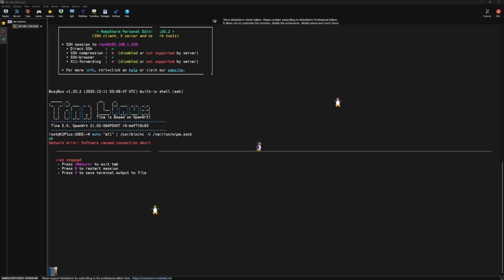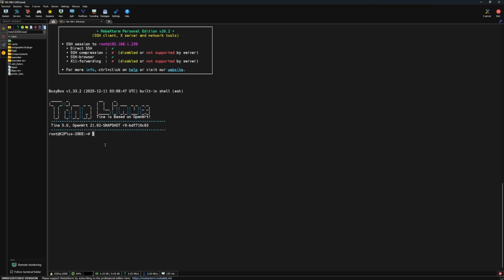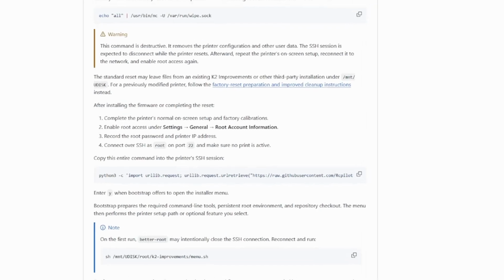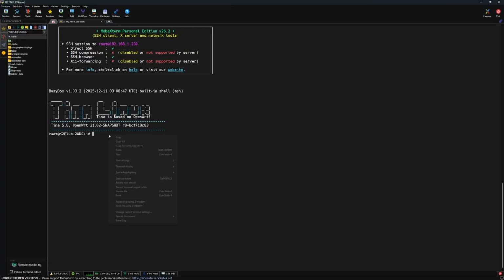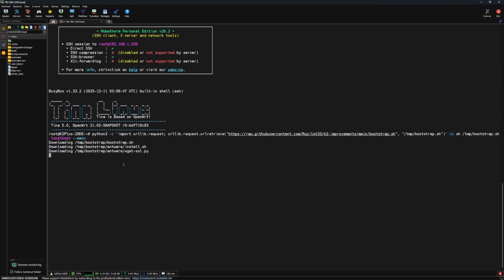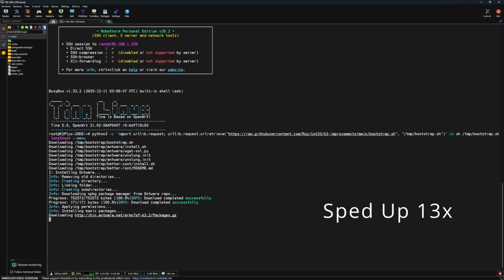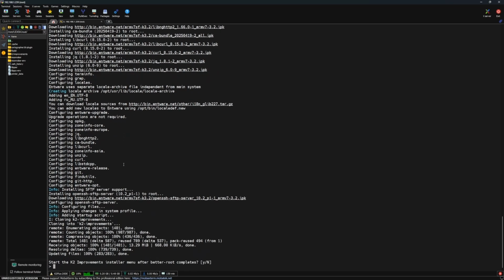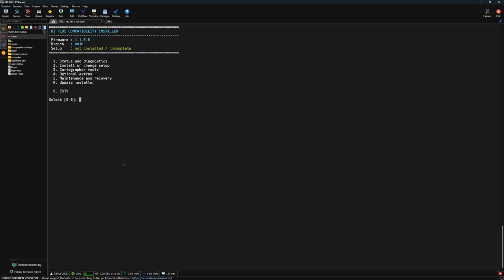050 Run the K2 Improvements Bootstrap Installer | K2 Plus No-Carto Install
Part 5 of the K2 Improvements No-Cartographer installation series.

In this video, we run the K2 Improvements bootstrap installer from MobaXterm and start the installation process on the K2 Plus.

We cover:

* Opening the K2 Improvements bootstrap instructions
* Running the bootstrap command over SSH
* Allowing the installer to download and install the required files
* Watching the installation process complete
* Confirming the K2 Improvements installer menu opens successfully

By the end of this video, K2 Improvements is installed and ready for the No-Cartographer installation path.